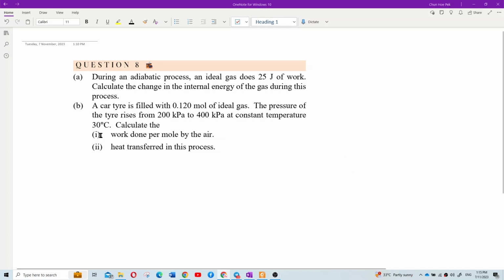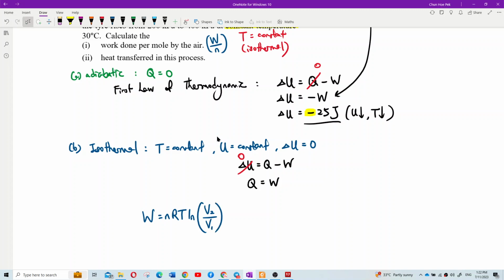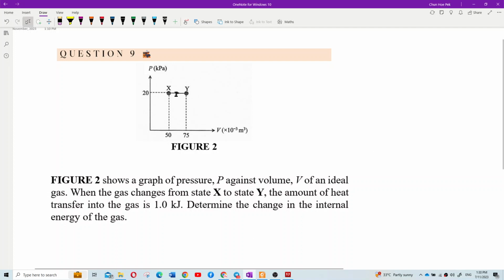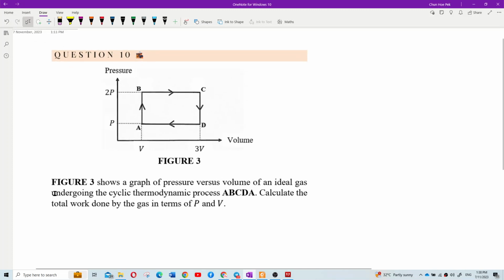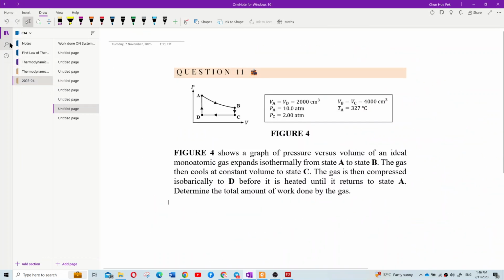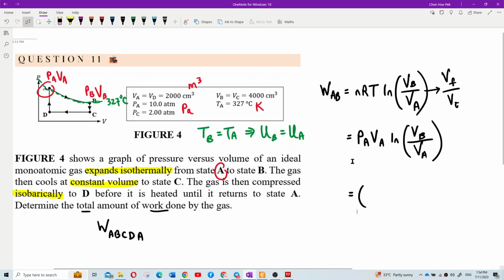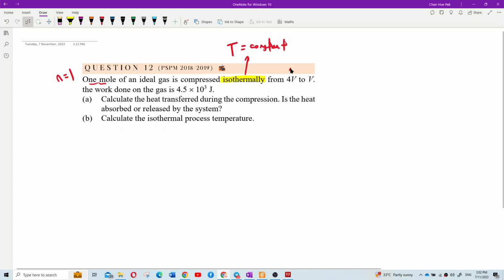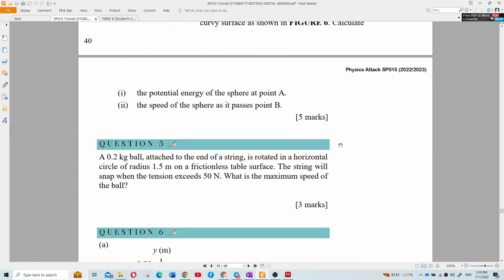Matriculation Physics: Thermodynamics (Problem Solving - 2023-24)